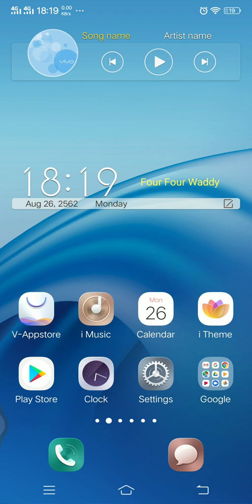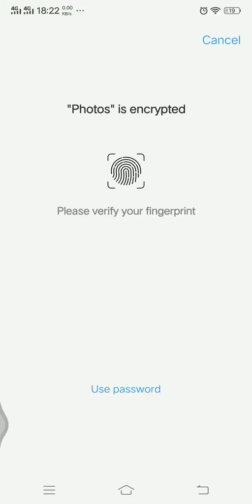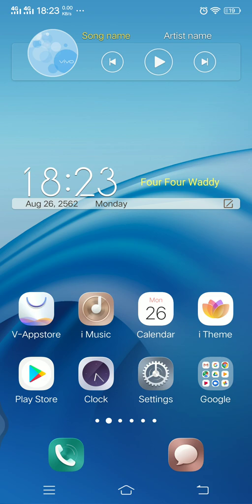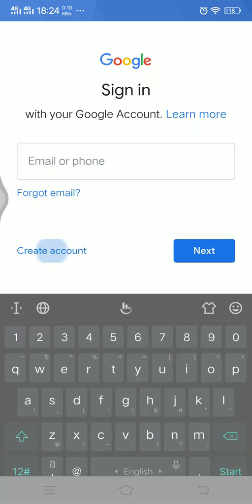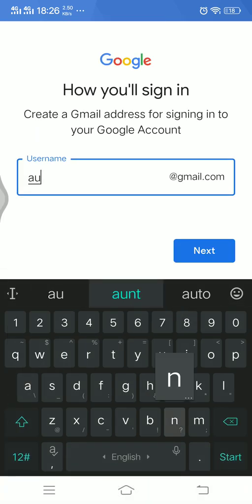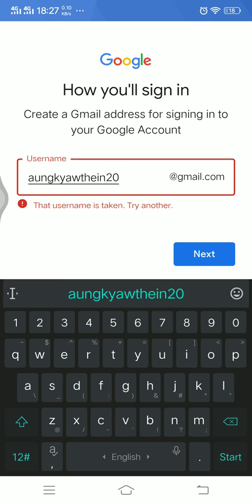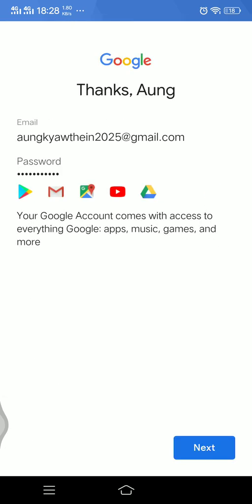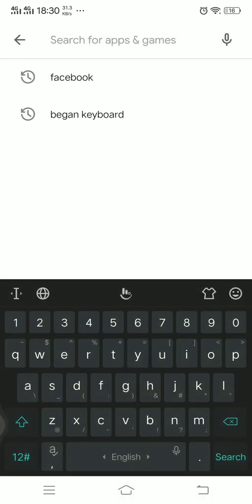Play store ဖြင့္နည္းနန္႔ google account အေရးပါပံု